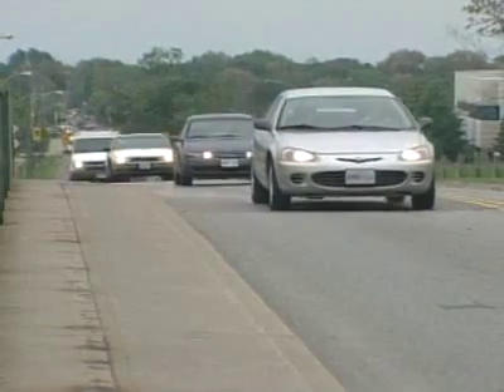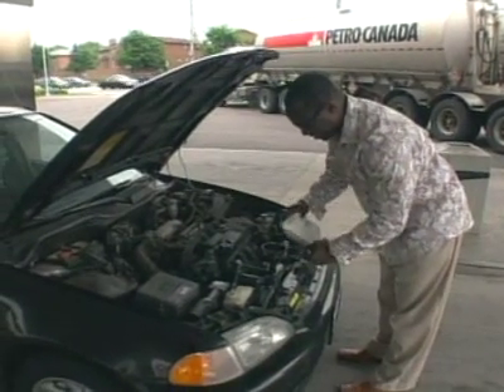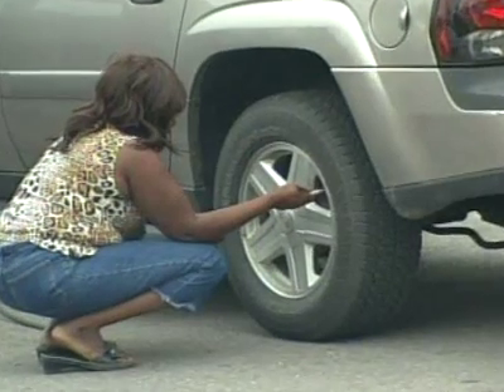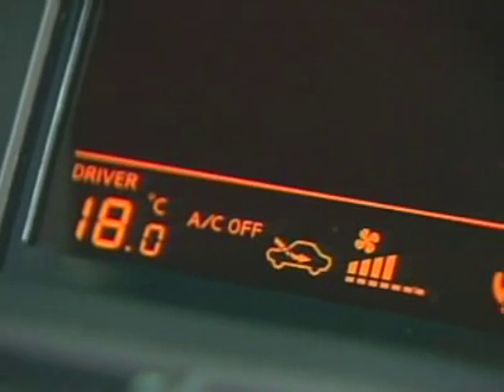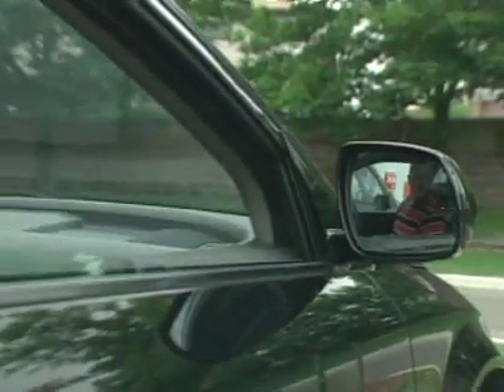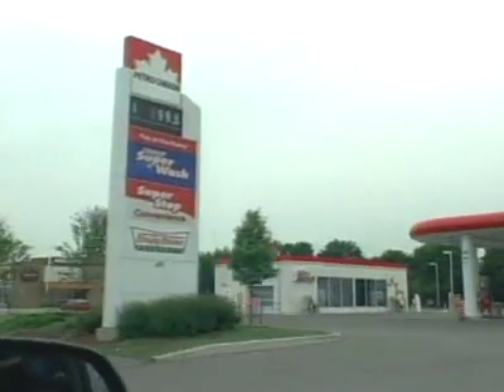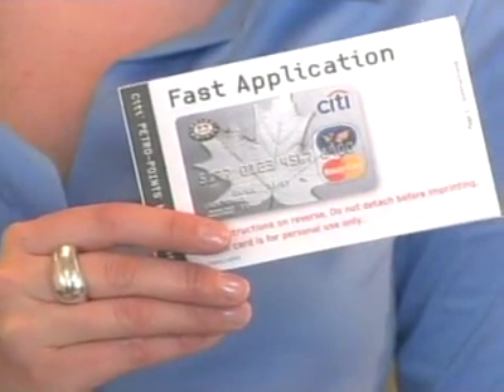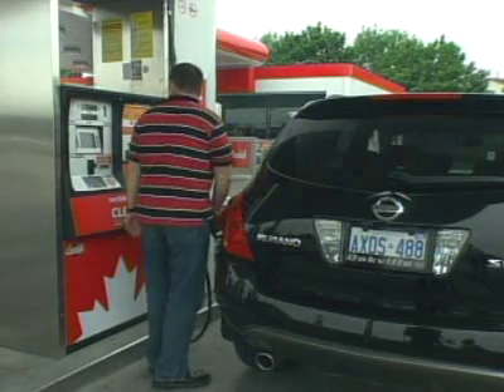How Fuel Efficiency Works